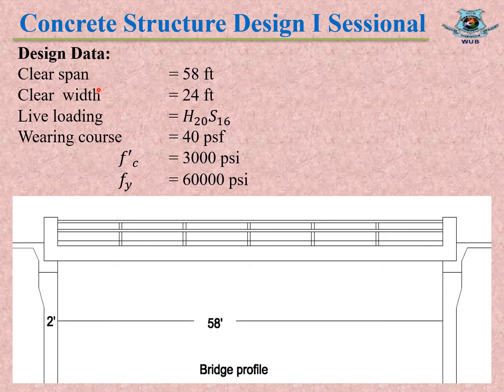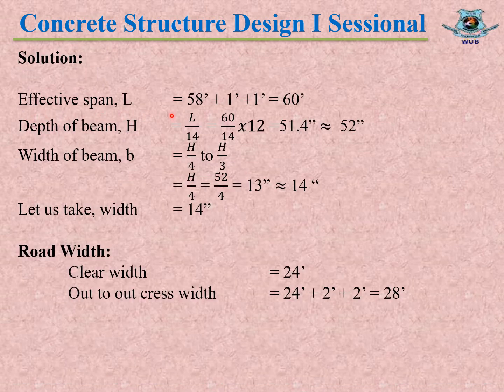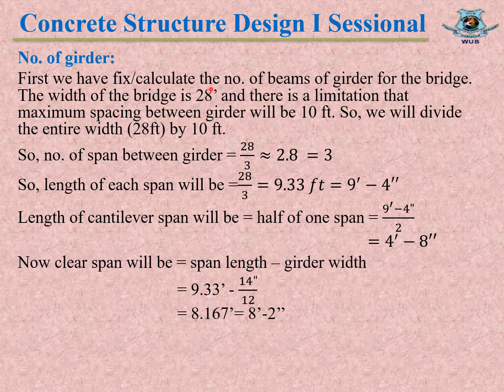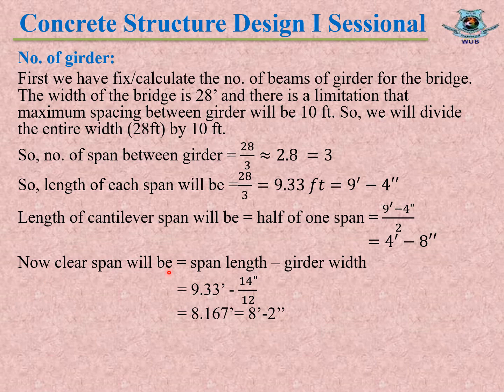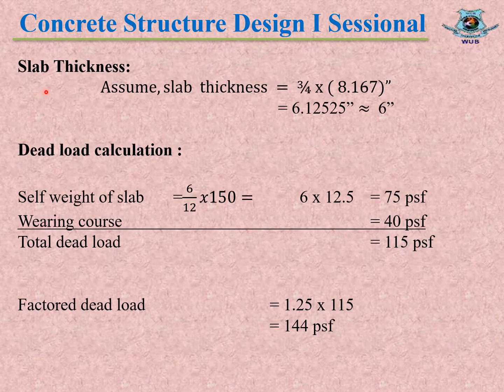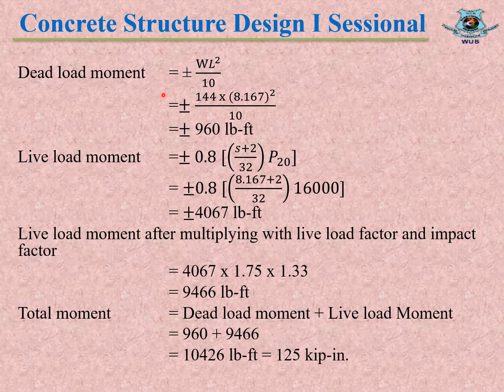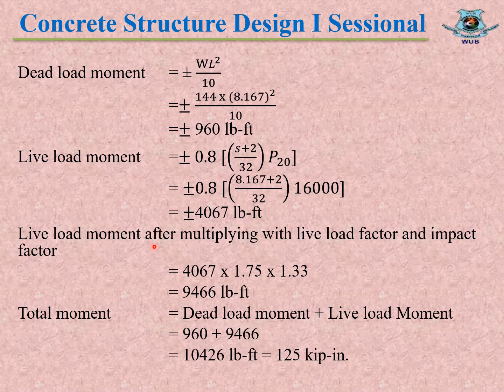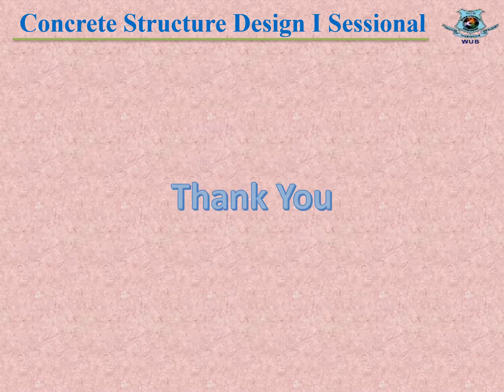CE 804, Lecture 11 Narration